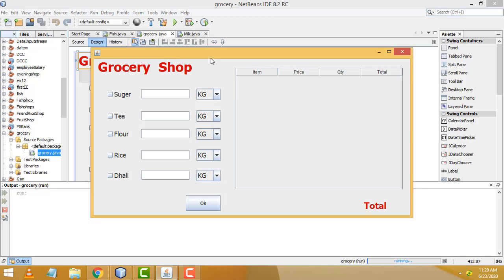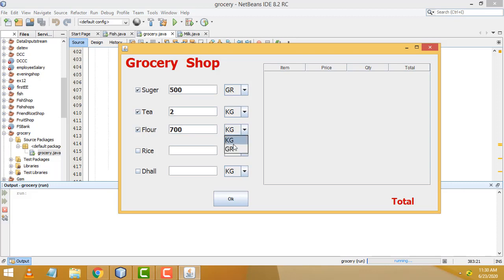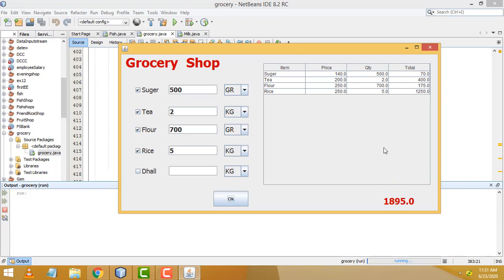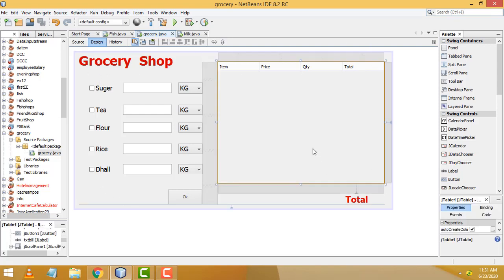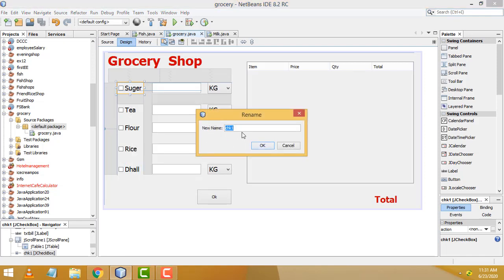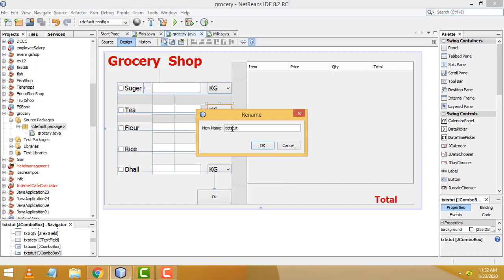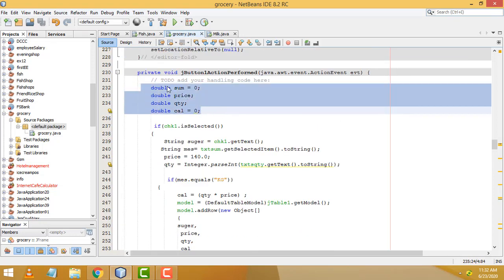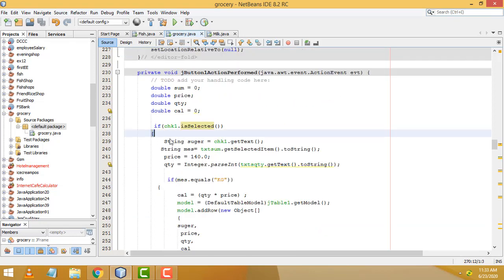Grocery Shop Inventory Using Java